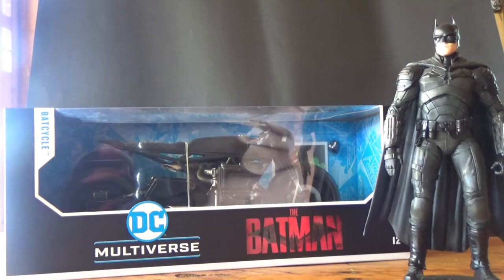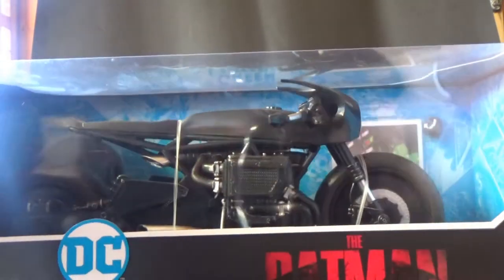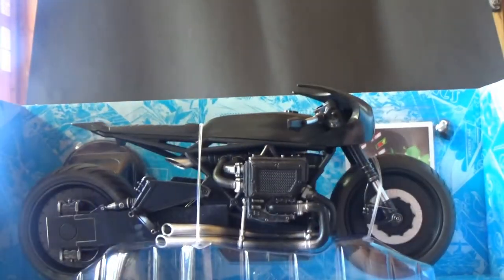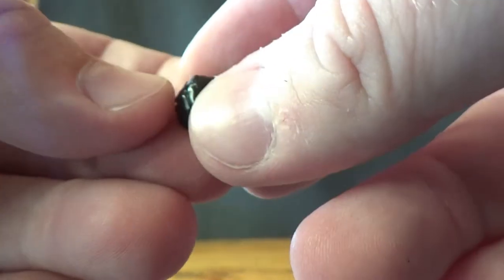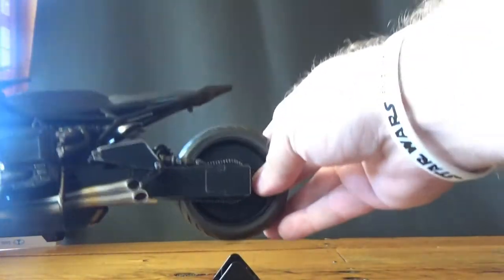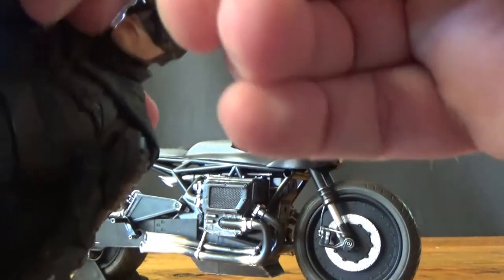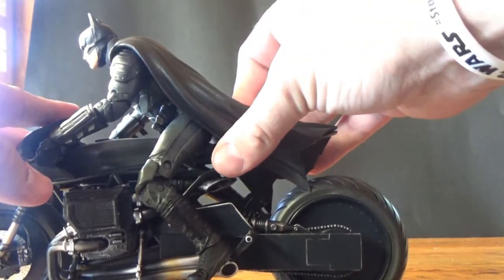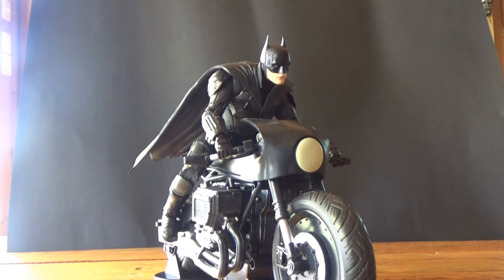BATCYCLE FROM THE BATMAN - MCFARLANE TOYS